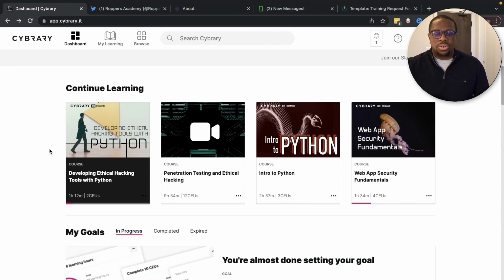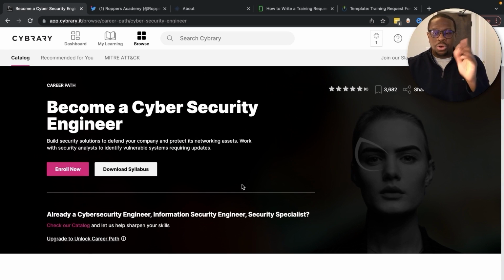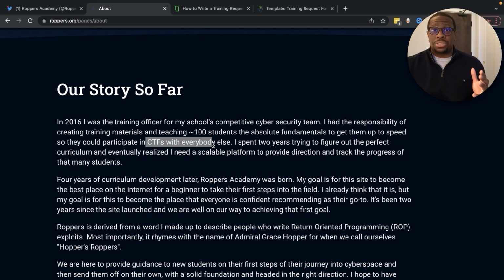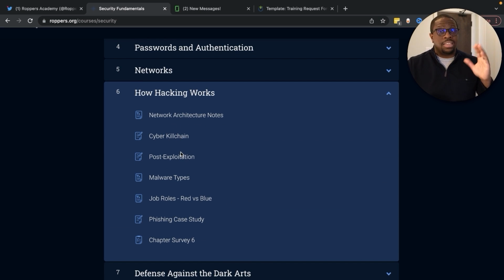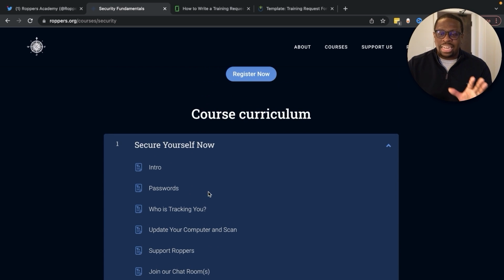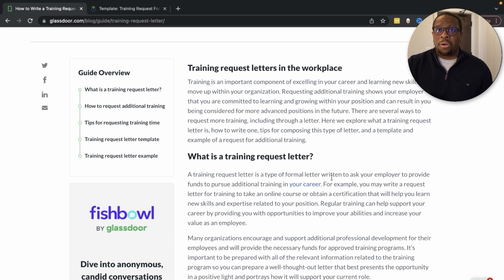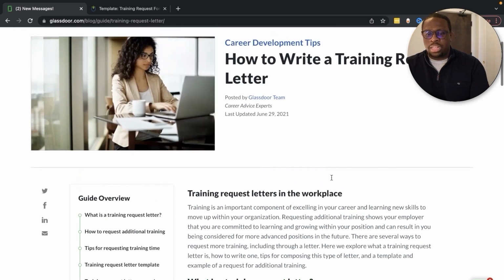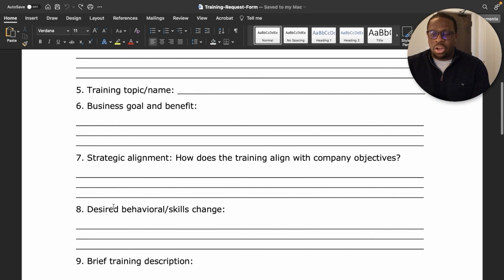How to Learn Cybersecurity Skills for Free?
How to get cybersecurity skills for free?! Watch this video to find out!

⏰  Video Timestamps ⏰
0:00 ✂️   Intro
1:17 ✂️   What skills do you really need?
3:36 ✂️   Free Resource #1
5:03 ✂️   Free Resource #2
6:36 ✂️   Free Resource #3
8:42 ✂️   Use you current company to get free training